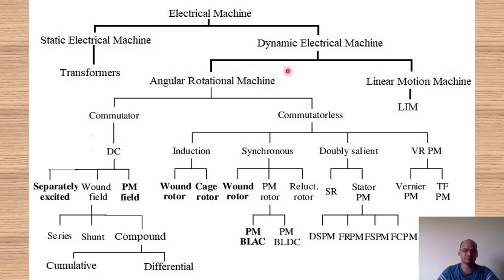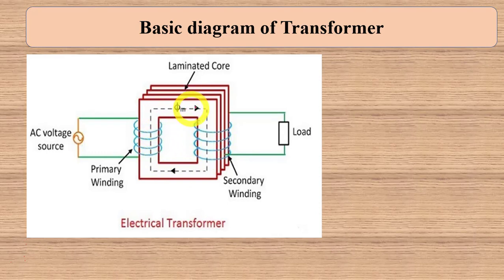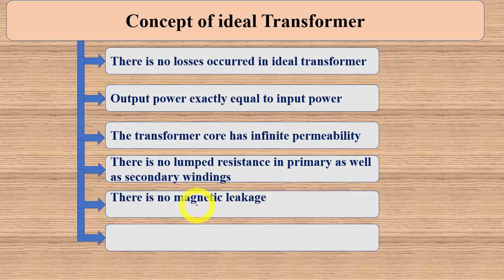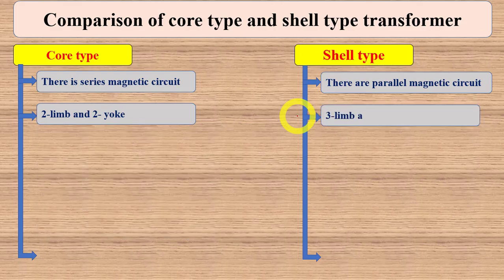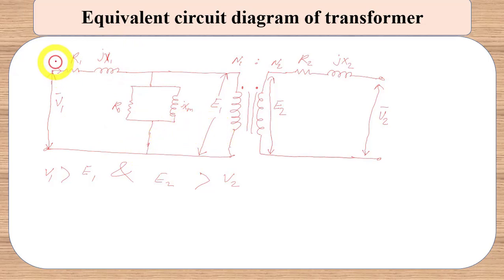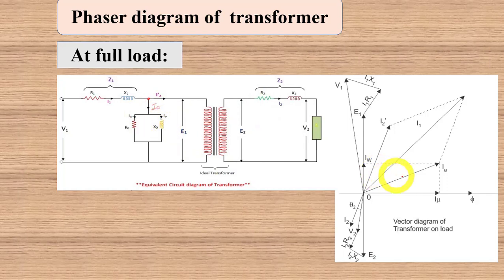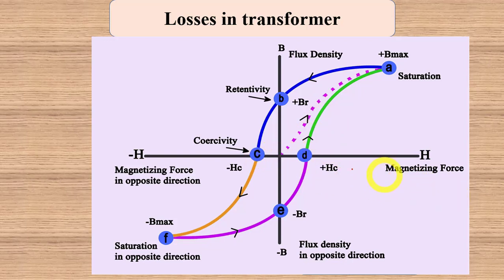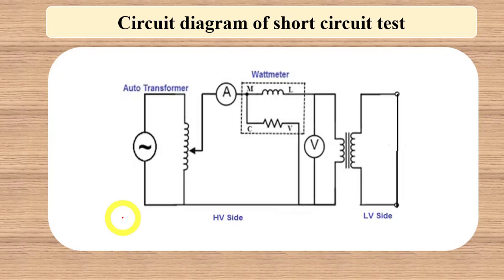Classification of Electrical Machines and brief overview of Electrical Transformer